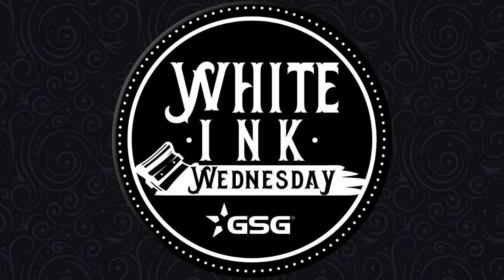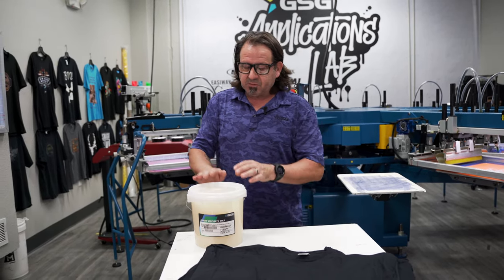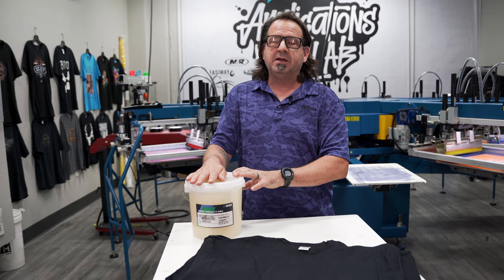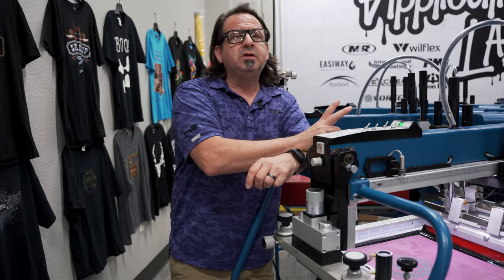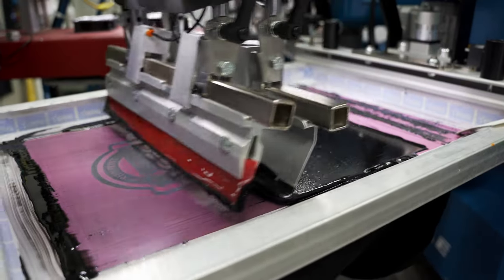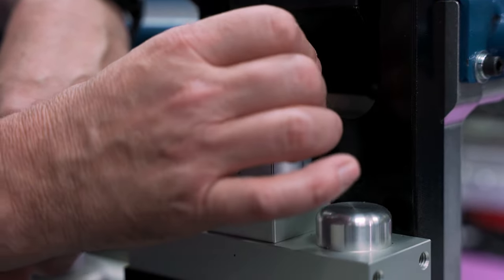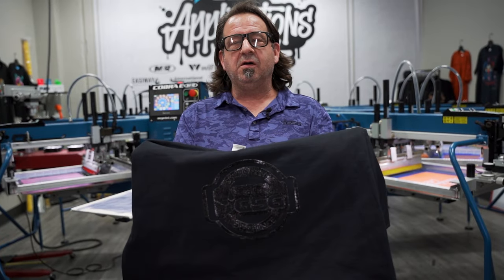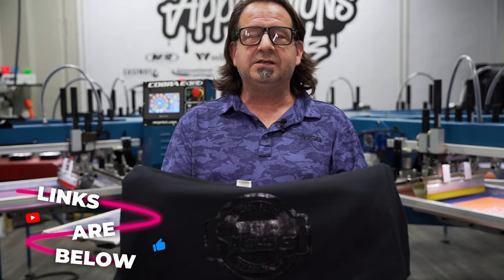Screen Printing Avient INFINITE FX HD CLEAR 2 - Tone on Tone Tutorial | White Ink Wednesday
Avient Infinite FX HD Clear 2

Avient Specialty Inks INFINITE FX HD CLEAR 2 is a clear developed to create the appearance of glass, gel, water or high gloss surfaces. HD Clear 2 can be used in high density applications or blended with other texture inks to create unique effects. It is also an effective adhesive carrier for foil, flock, and other applications.